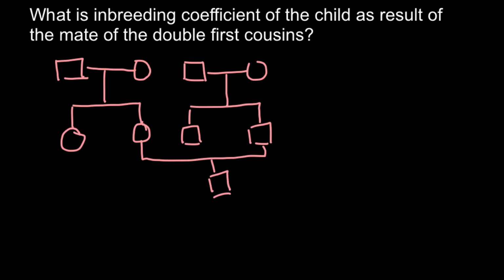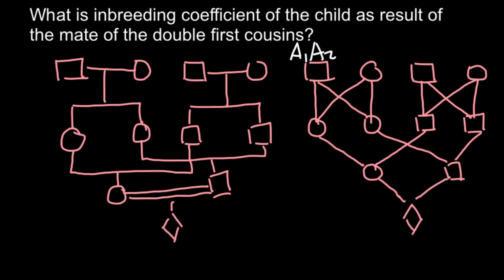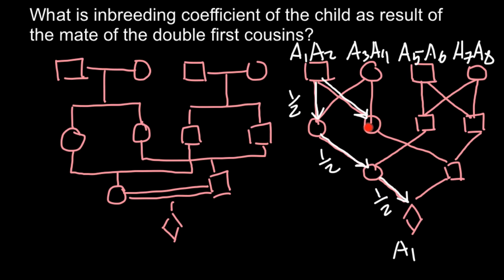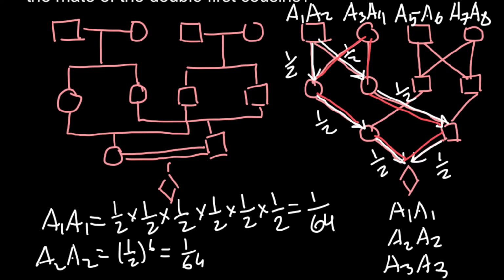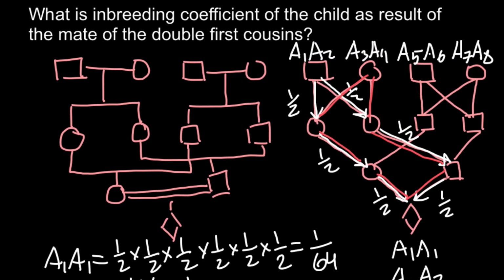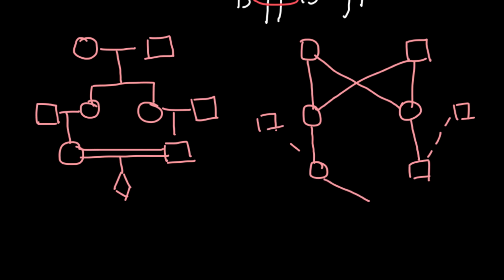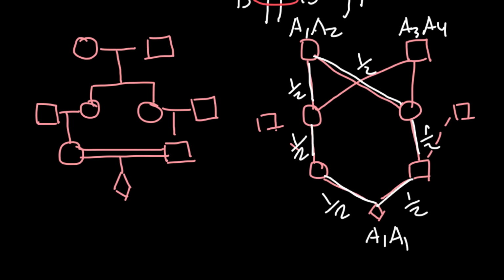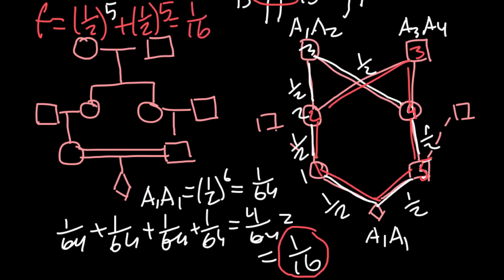How Inbred Would be Children of the Double First Cousins?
Concepts of relatedness, measuring the genetic relationships among individuals, are basic to population genetics. They were initially conceived as measures of genetic likeness due to recent shared ancestry given by pedigree relationships, and as such they are standard tools in quantitative genetics and in kin selection theory.